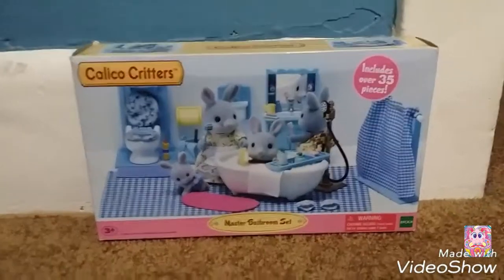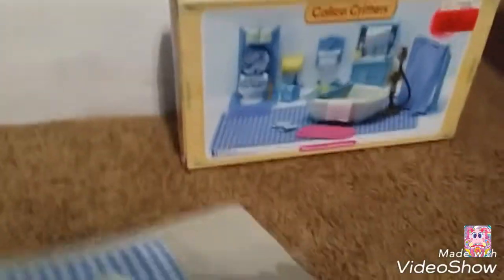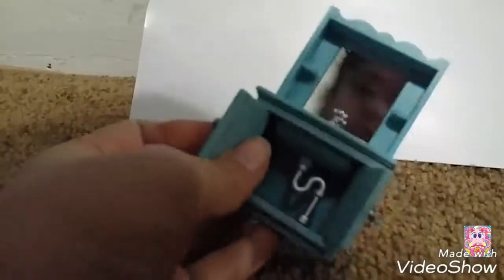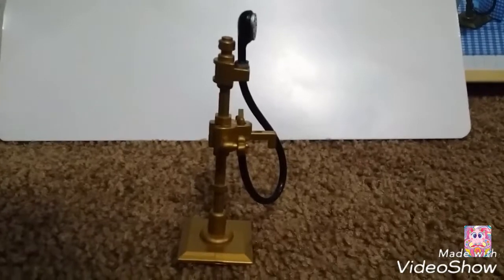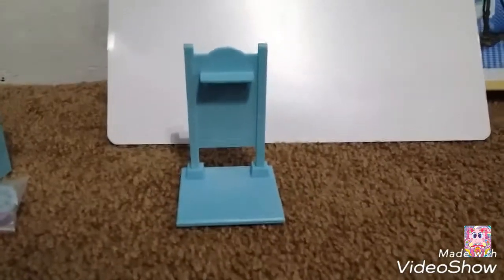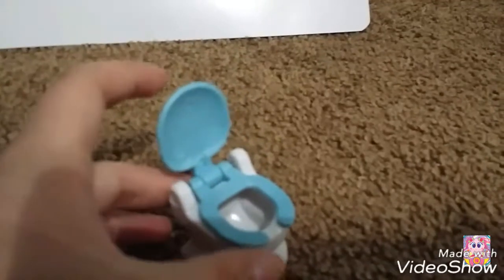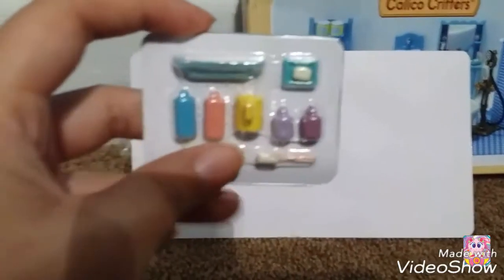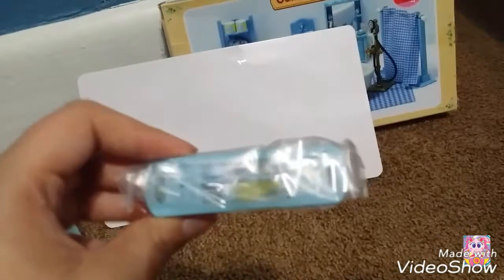Calico Critters Master Bathroom set!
Created by VideoShow sorry the video didn't end in the best way but hope you enjoy this video!